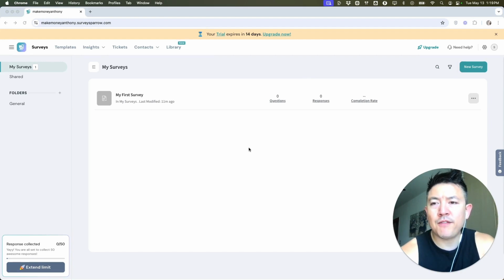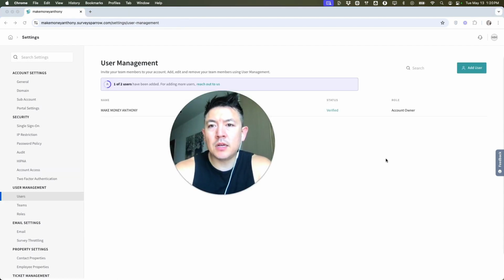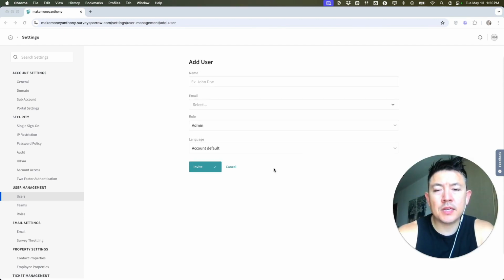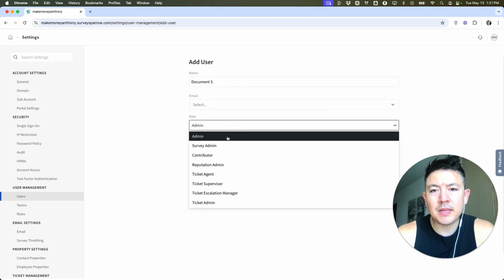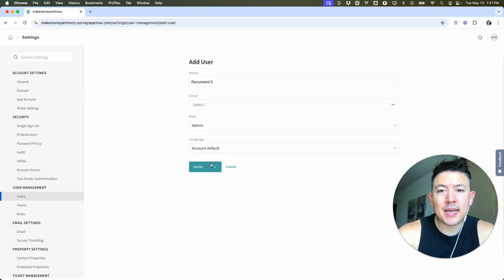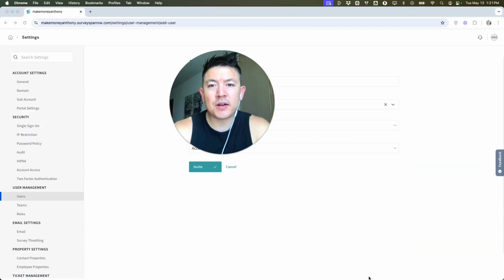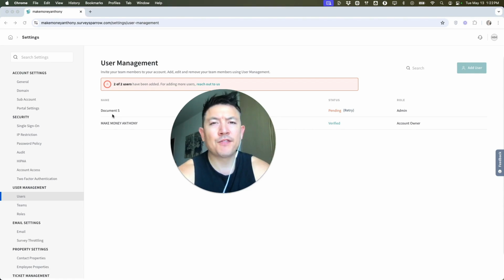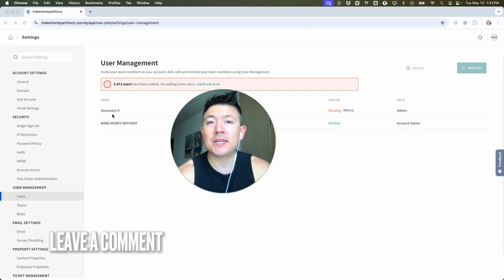✅ How To Add Admin Team Member In SurveySparrow🔴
SurveySparrow is an online survey and experience management platform that enables businesses to create engaging, conversational surveys for customer feedback, employee engagement, market research, and more. Its user-friendly interface supports various question types, logic branching, and automation, allowing for highly customizable surveys. With features like recurring surveys, offline access, and detailed analytics, SurveySparrow helps organizations gather actionable insights and improve decision-making. It also integrates with popular tools like Slack, HubSpot, and Zapier for streamlined workflows.